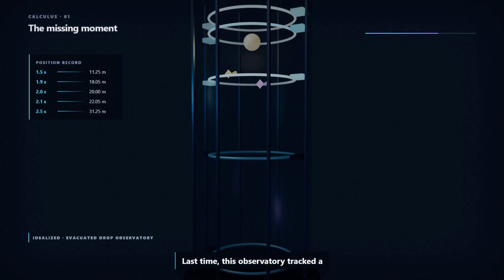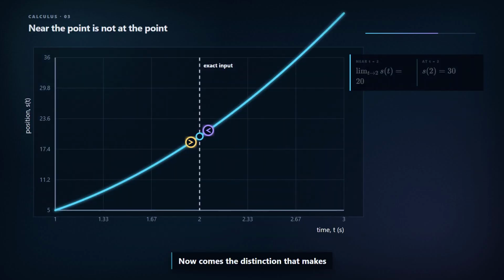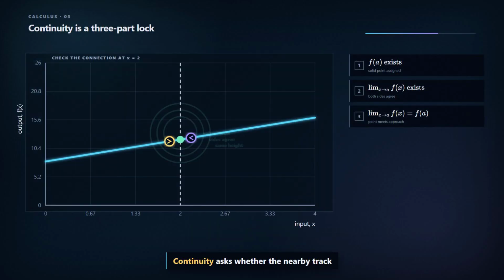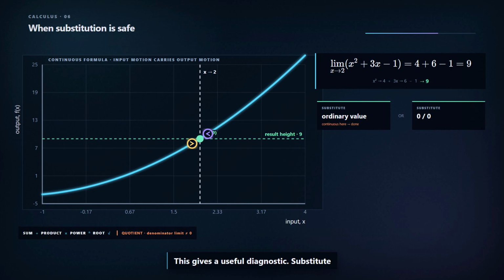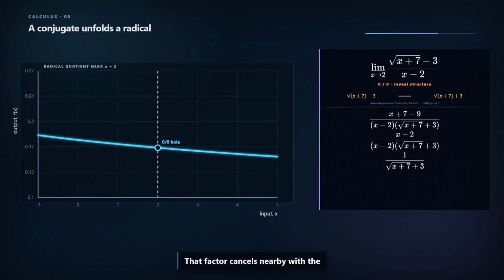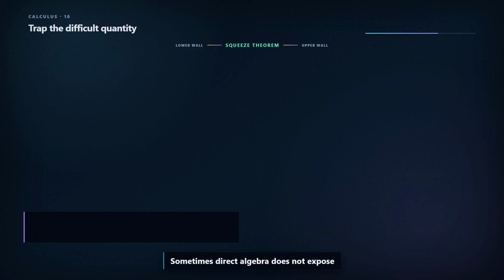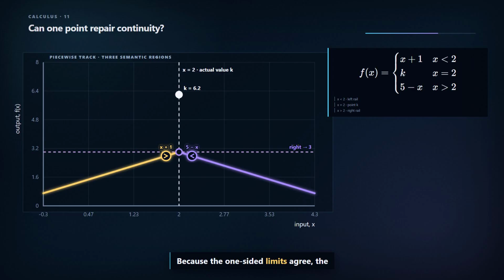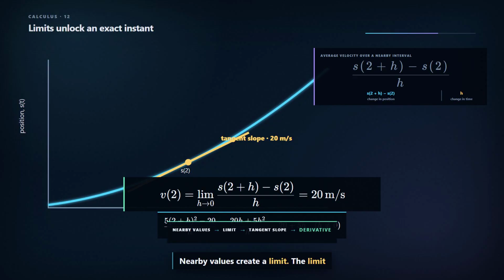Calculus Limits Explained Visually: Continuity, Holes & Asymptotes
What does a function do near a point when the value at that exact point is missing? This visual calculus film makes limits intuitive by turning a failed measurement inside a futuristic drop observatory into a mathematical investigation.

Two probes approach the missing input from opposite sides. Their outputs reveal what a limit measures, why approaching is not the same as arriving, and why a function’s nearby behavior can tell a different story from its assigned value.

You will learn:
- what a limit near a number actually means
- how inputs and outputs move together on a graph
- why the limit and the function value are different quantities
- how left-hand and right-hand limits work
- when a two-sided limit exists—and when it does not
- the three conditions required for continuity
- when direct substitution is valid
- how limit laws combine known nearby behavior
- why 0/0 is an indeterminate form, not an answer
- how factoring reveals a removable hole
- how a conjugate simplifies a radical limit
- what +∞ and −∞ mean near a vertical asymptote
- why infinity describes unbounded behavior rather than a point
- how the Squeeze Theorem traps a difficult quantity
- why sin(θ)/θ approaches 1 as θ approaches 0
- how to choose a piecewise value that creates continuity
- how limits prepare the exact definition of instantaneous velocity

The observatory begins with the ideal fall model

s(t) = 5t².

As t approaches 2 seconds, the nearby positions approach 20 meters—even if the measurement at exactly 2 seconds is missing.

We then examine the removable discontinuity

(x² − 4)/(x − 2).

The original expression is undefined at x = 2, but for nearby inputs it follows x + 2, so its limit is 4. A radical example reaches 1/6 through conjugate rationalization. The vertical-asymptote chapter distinguishes one-sided infinite behavior from a two-sided real limit, and the Squeeze Theorem uses a unit-circle construction to establish the famous limit sin(θ)/θ → 1.

The final scene returns to motion. A nearby secant slope becomes 20 + 5h for h ≠ 0. As h approaches zero, those average velocities approach 20 m/s, setting up the derivative without yet teaching differentiation rules.

This lesson covers limits near a finite number. Limits as x approaches infinity and L’Hôpital’s rule belong to later lessons; they are intentionally not compressed into this foundation.

Prerequisites: coordinates, function notation, graph reading, factoring, and basic algebra. No prior limits or derivatives are required.

Previous lesson — The Idea of Calculus: [ADD VIDEO 07 URL]

CHAPTERS

00:00 The missing measurement
00:43 Approach from both sides
02:21 The limit versus the value
03:22 One-sided limits
04:32 The three tests for continuity
05:46 Substitution and limit laws
07:12 Factoring reveals a hidden track
08:28 Rationalize a radical limit
09:48 Infinite limits and vertical asymptotes
11:22 The Squeeze Theorem
13:11 Repair a piecewise function
14:20 How limits unlock derivatives